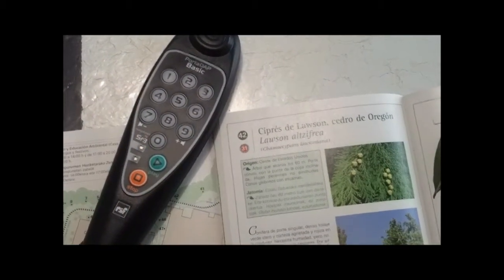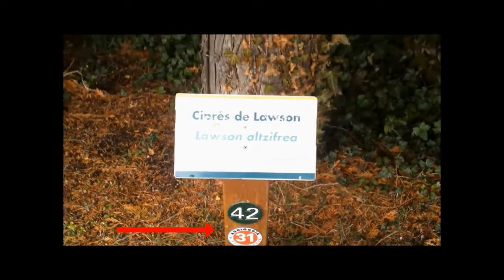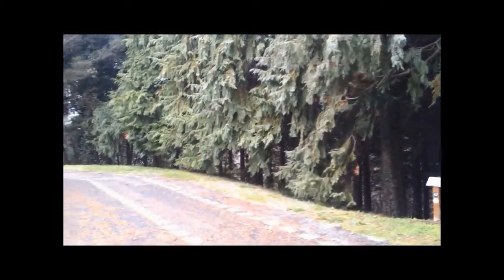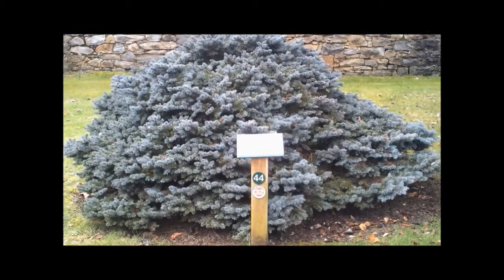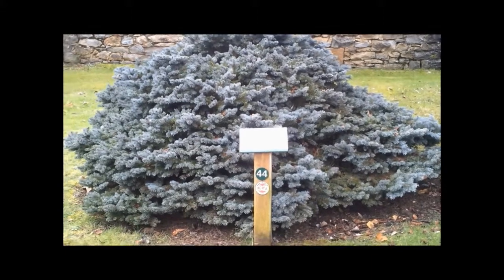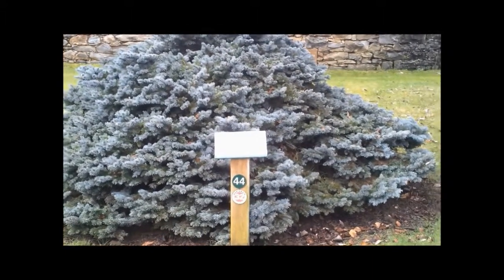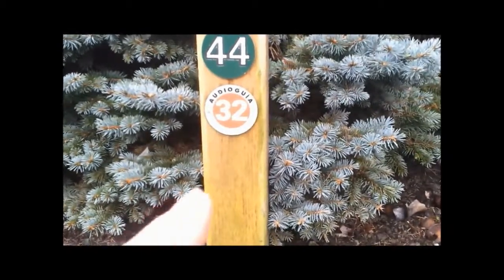Uso de la audioguía en los Depósitos de Mendillorri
Audiogida erabiltzea Mendillorriko ur biltegietan